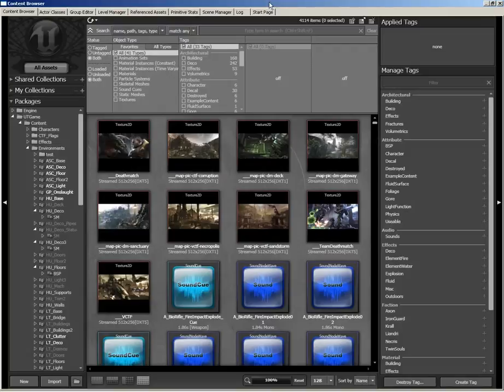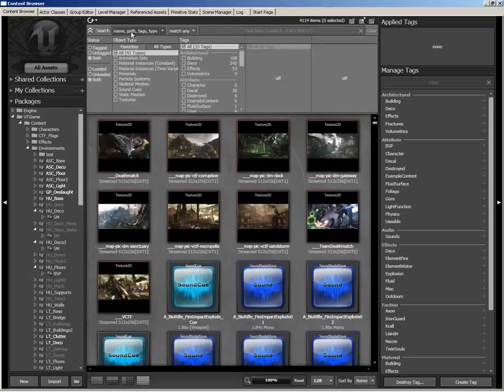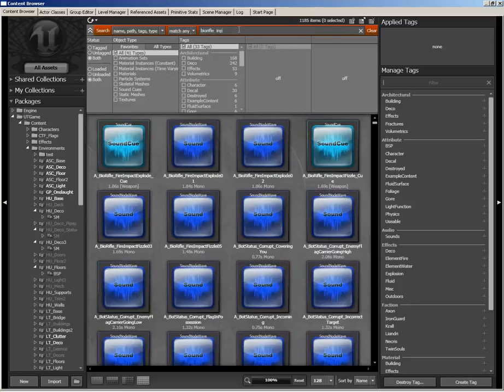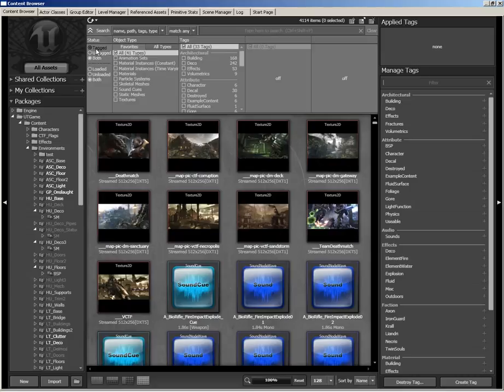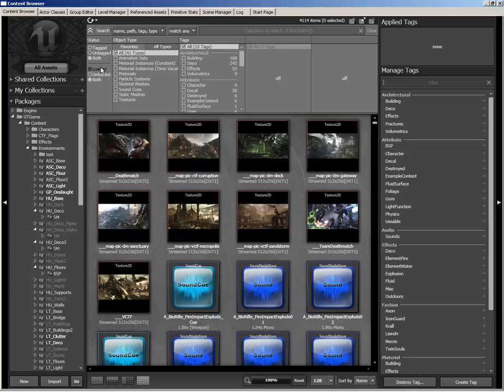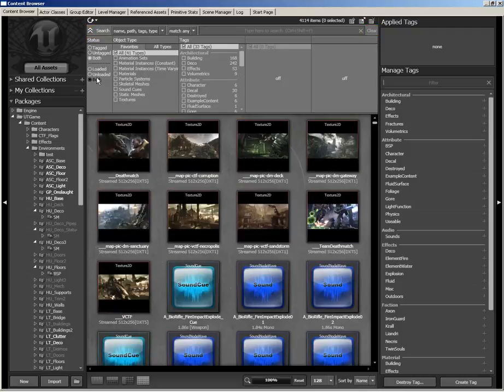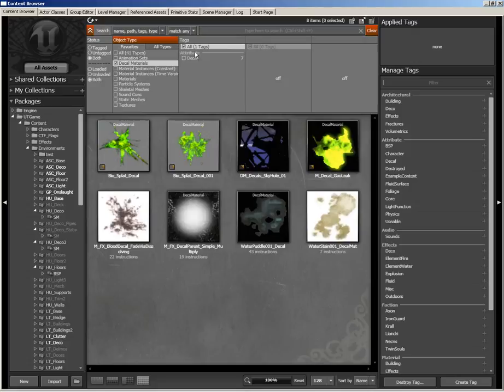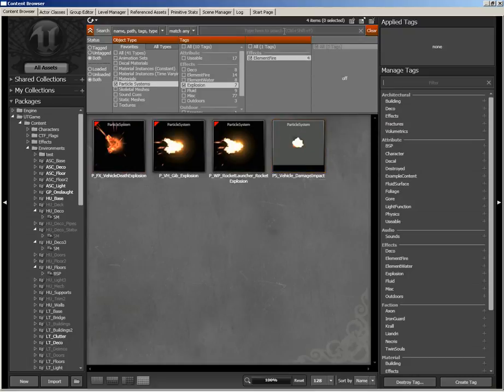User Interface - Content Browser Filter Panel